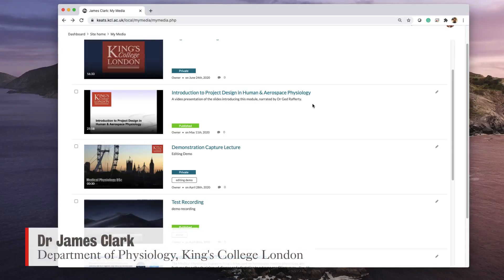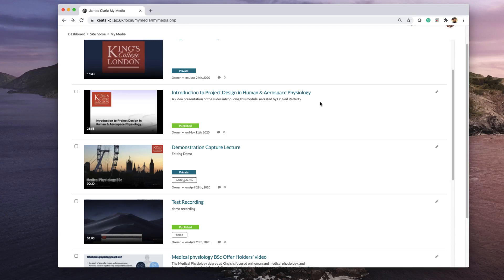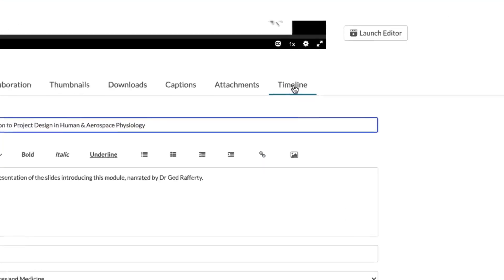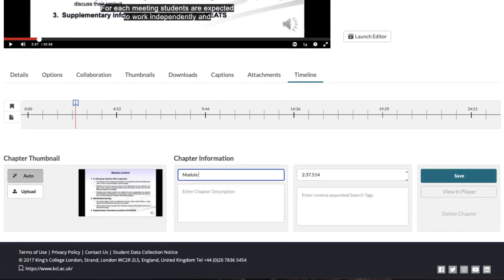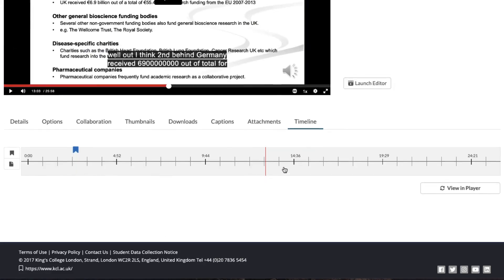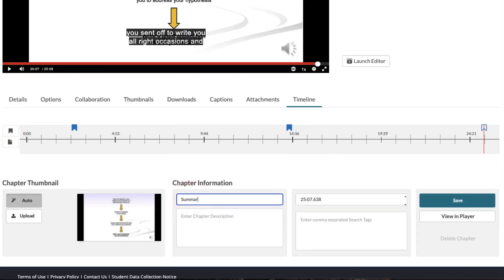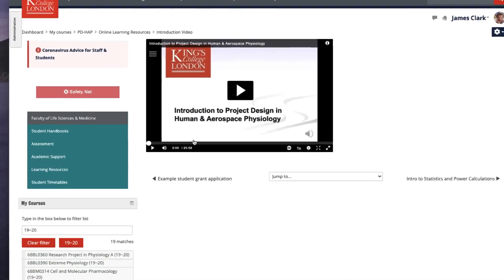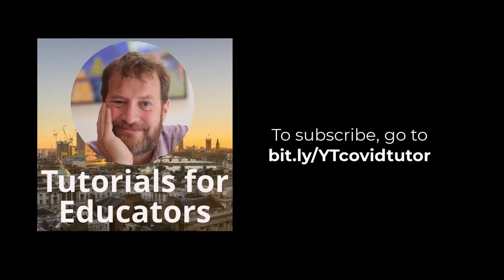Using chapters as bookmarks in Kaltura to break up and signpost sections of a lecture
A short video showing how you can break up and signpost parts of a longer lecture for students to follow.